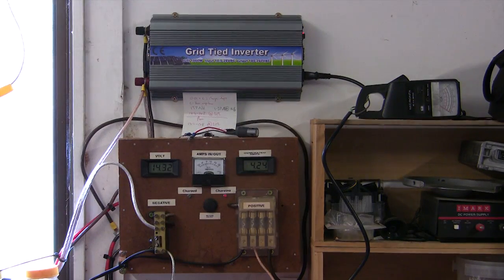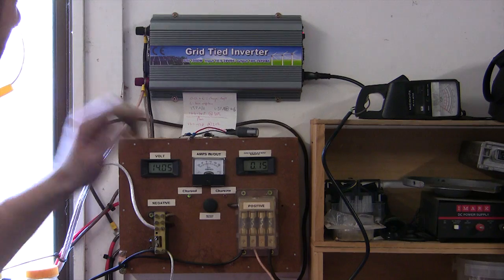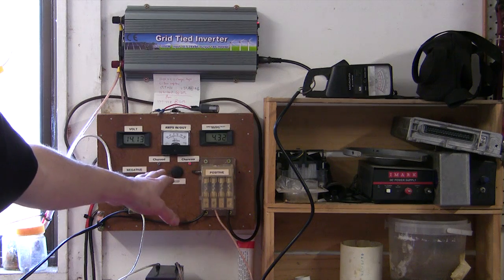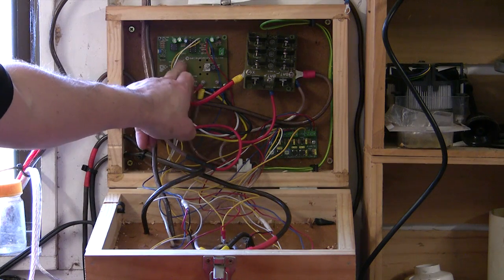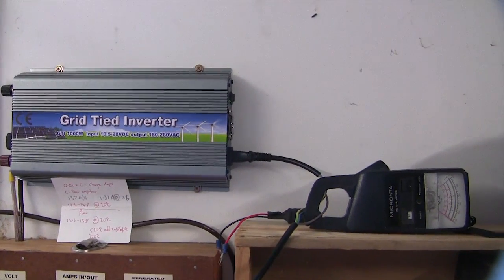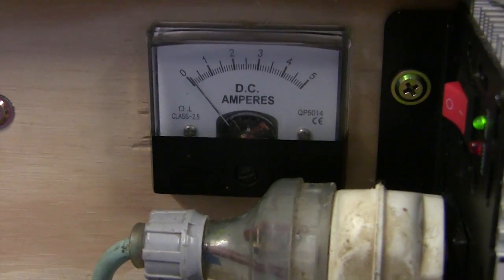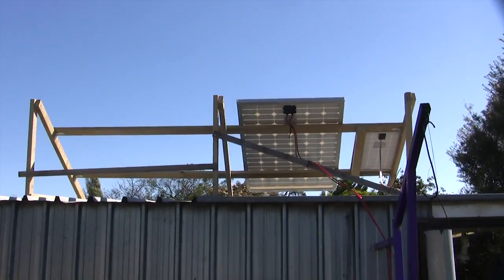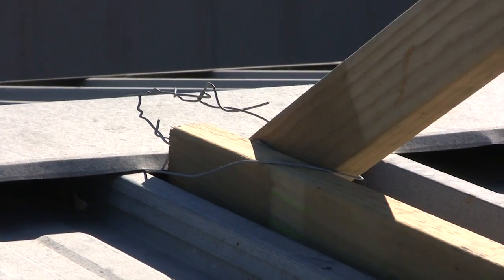my solar powered workshop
well my almost solar powered workshop, and a few ideas for solar regulators. and the relay didnt get any hotter, it was only about 35°C and stayed like that but i'll still keep my eye on it